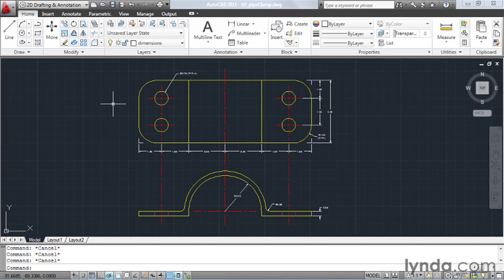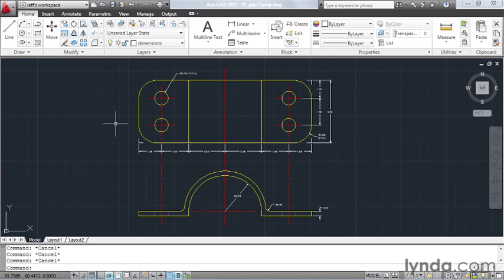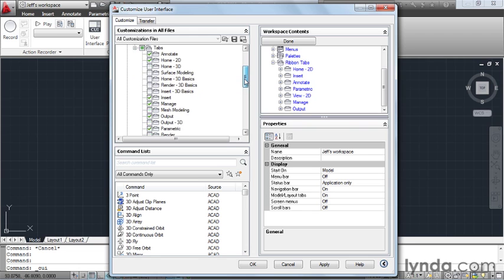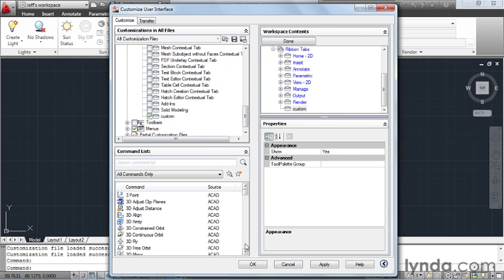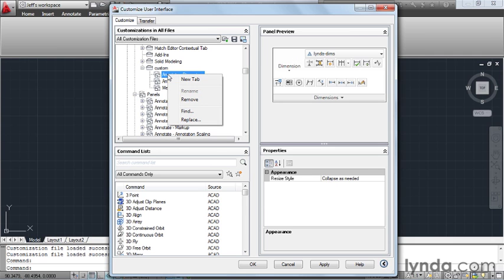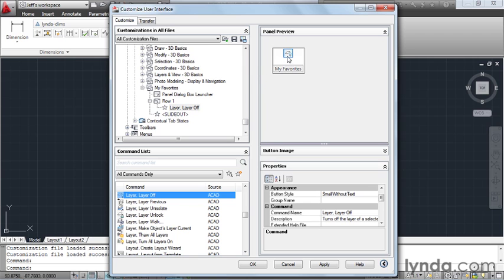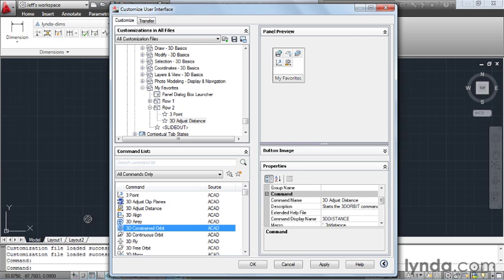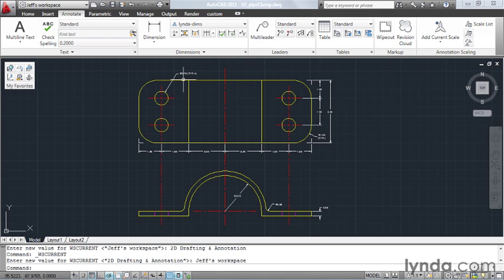0102 Creating Custom Ribbon tabs and panels